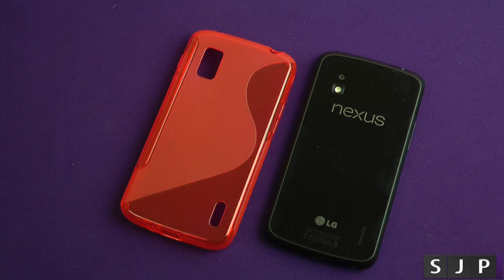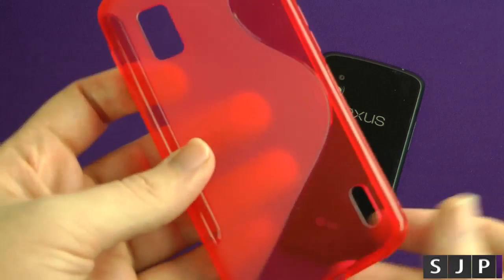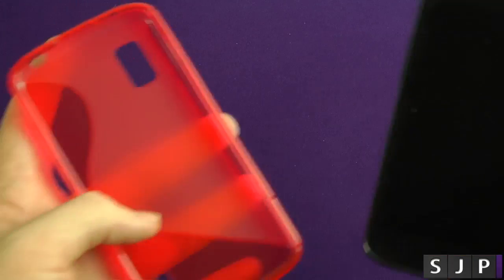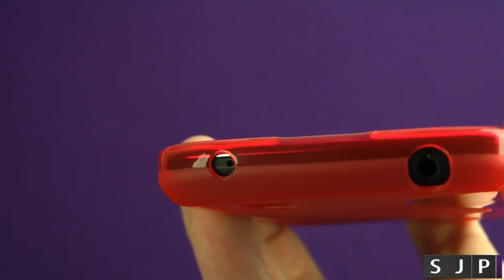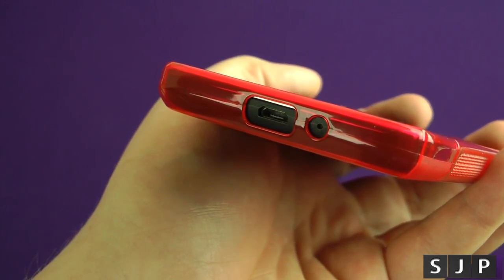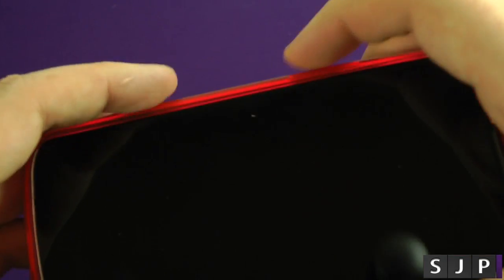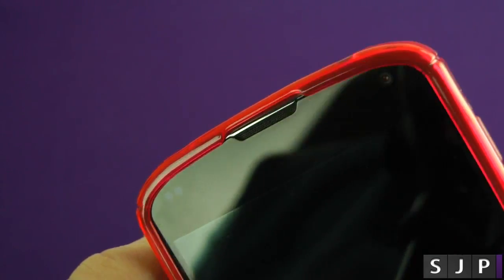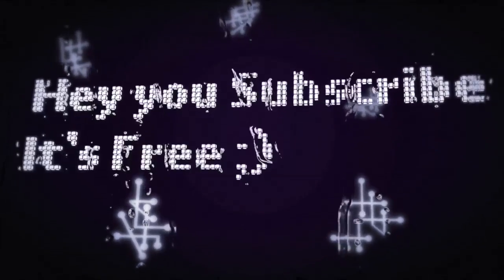Nexus 4 Red S Line Case Review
Click Here For More :D

Same case on Amazon (UK)
Same case on Amazon (USA)